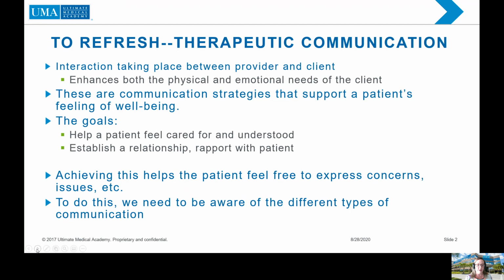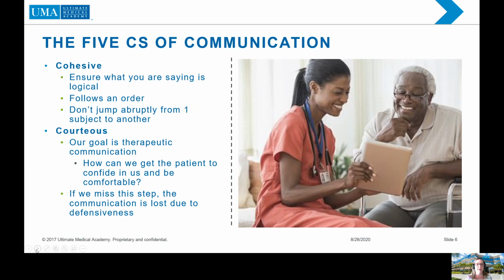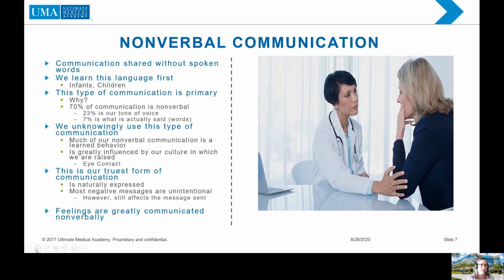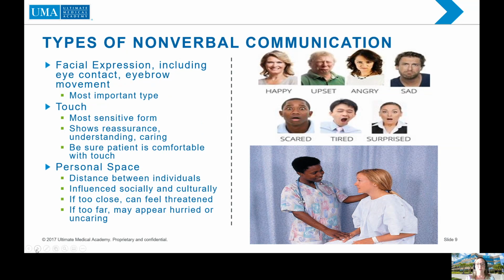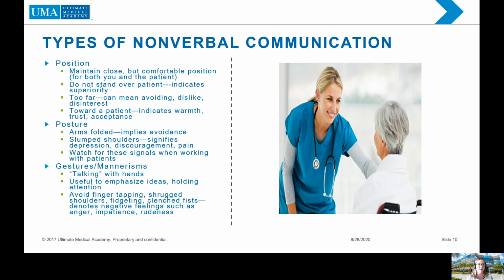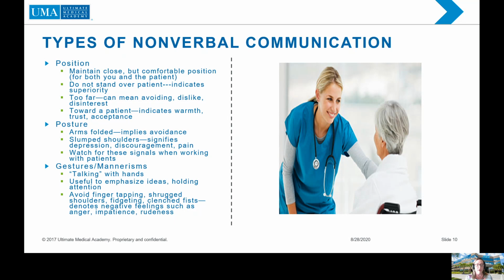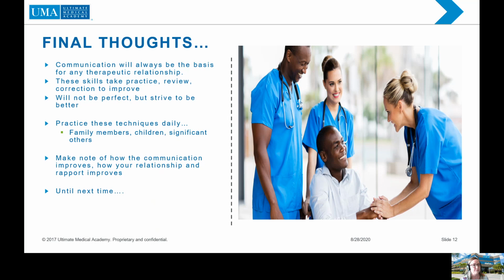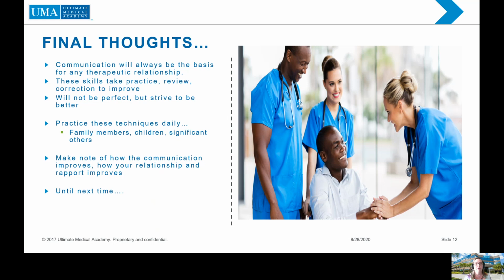ME1000 1 Types of Communication